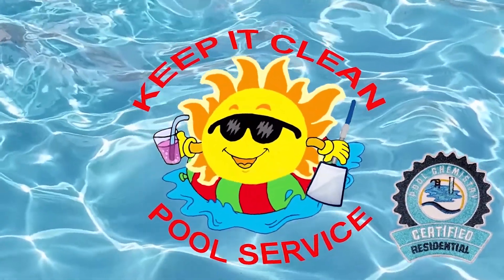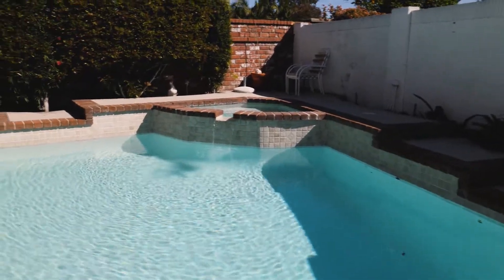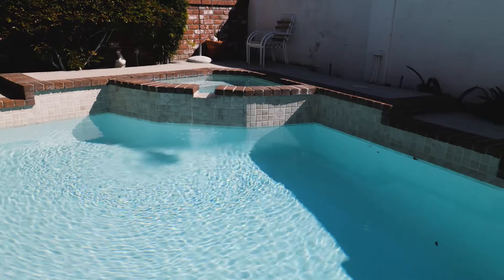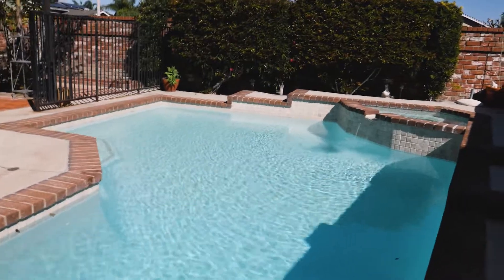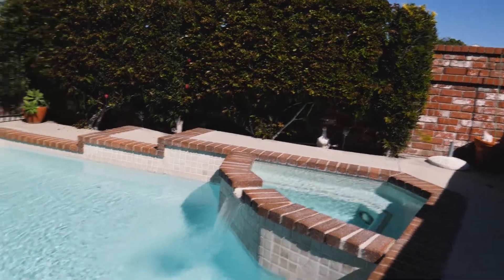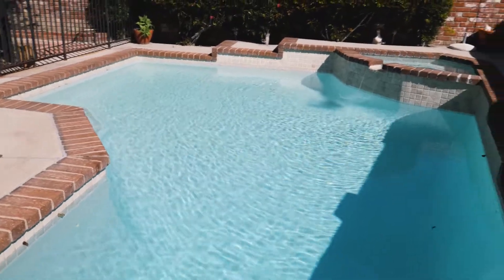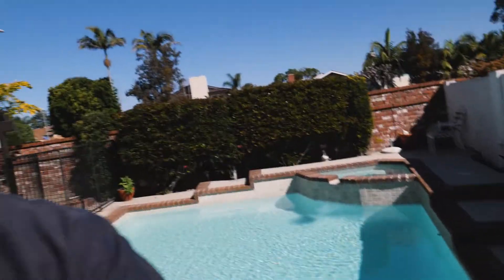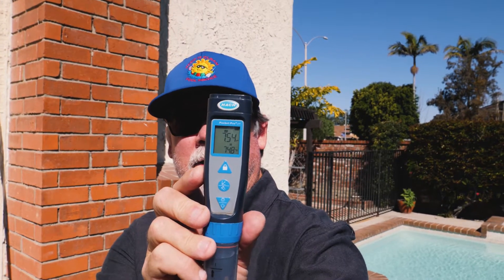Using Borates to buffer ph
Borates Buffers pH
Day two of Borates and you can already see the difference in water Clarity and Sparkle. We still have the same pH even after 2 cycles and with the spa spilling over into the pool off gassing Co2.